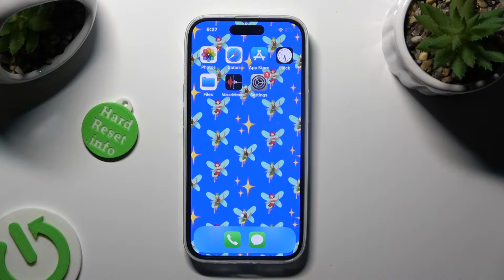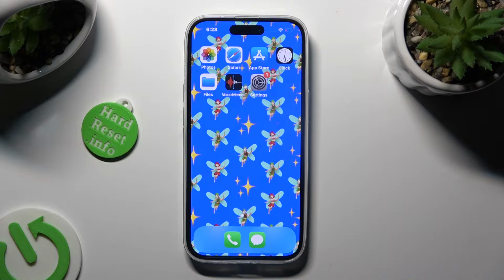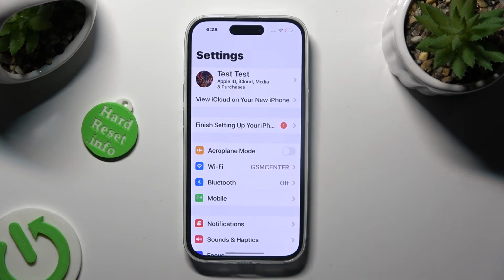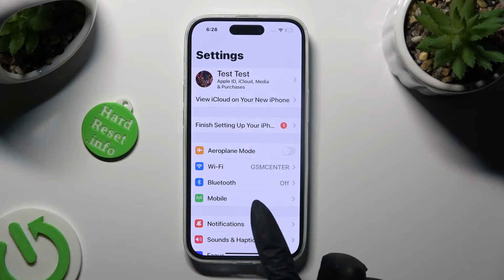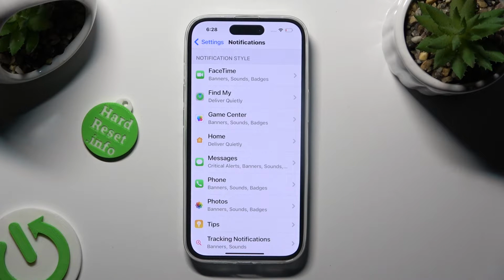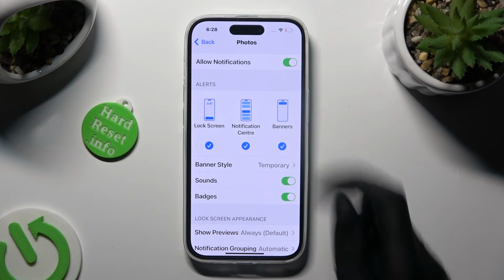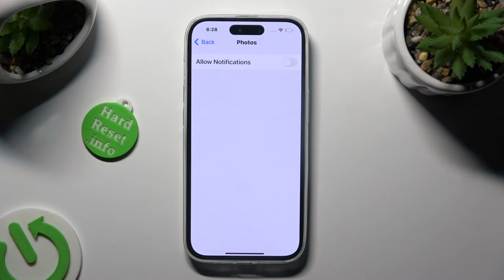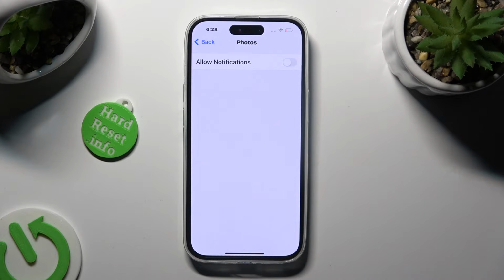How to Turn On/Off App Notifications on iPhone 15 - Manage Notifications Settings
Hello! Want to know how to manage notifications on your iPhone 15? Our expert will guide you through customizing notifications step by step. Watch, learn, and take control of your iPhone 15 notifications. For more tutorials, visit our YouTube channel. Ask questions in the comments; we're here to help.

How to Personalize Notifications on iPhone 15? How to Set Up Notification Content on iPhone 15? How to Enable Notification Settings on iPhone 15? How to Find Notification Settings on iPhone 15? How to Manage Notifications on iPhone 15? How to Customize Notifications on iPhone 15? How to Disable Apps Notifications on iPhone 15? How to Turn Off App Notifications on iPhone 15?